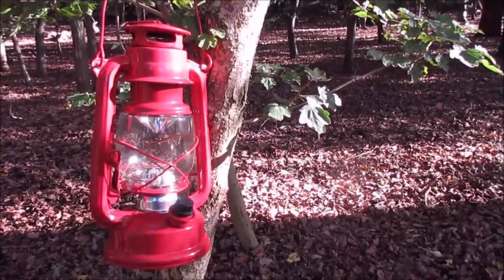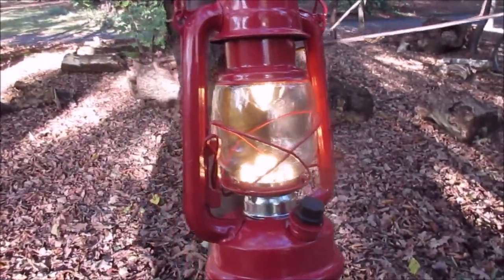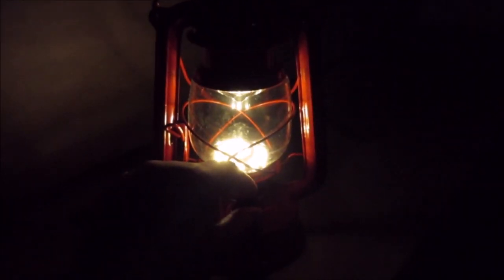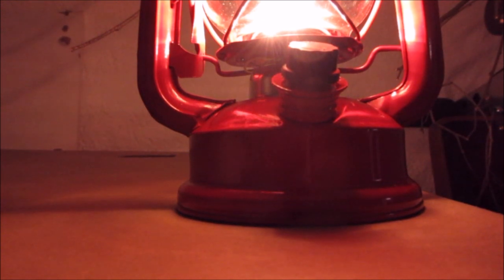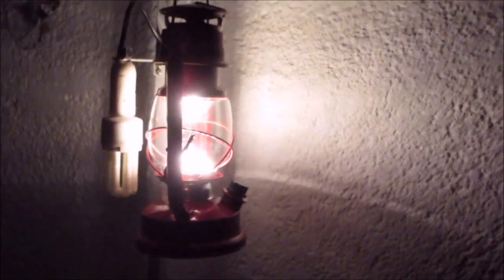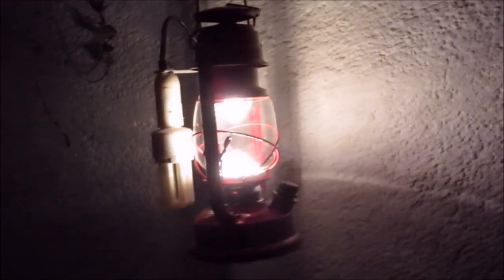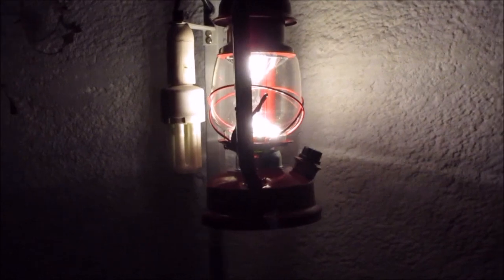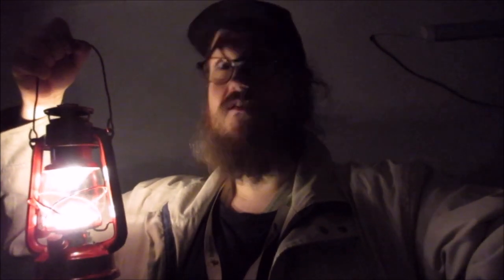Adventurers Club 🧭 RETRO LED Lantern Review ( No Oil, No Smell, No Fire )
Hello adventurers, today I'm going to show you a lamp that I bought, it's a classic petroleum ( Kerosine ) style hurricane lantern with LED

I think this lamp is ideal for a short camping trip or as a gift for a young adventurer ( as there is no risk of fire ).

This Lamp is steplees dimmable, it runns on 3x Standard AA Batterys 🔋
The Power Consumption in mW at maximum brigtness is 63.9mW and 22.4mW at minimun. ⌛
The Price was 8.99€ incl.TAX 💰
Made in PCR 👲

1.
2.
3.
4.
5.
6.
7.
8.
9.
10.
11.
12.
13.
14.
15.